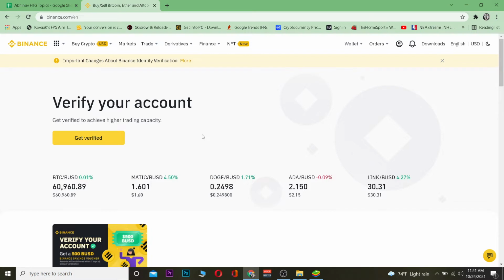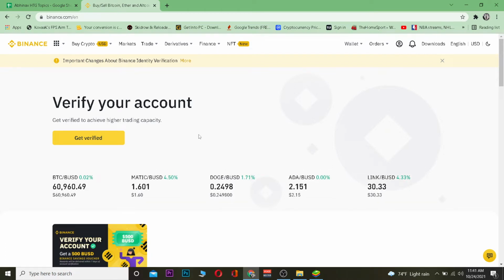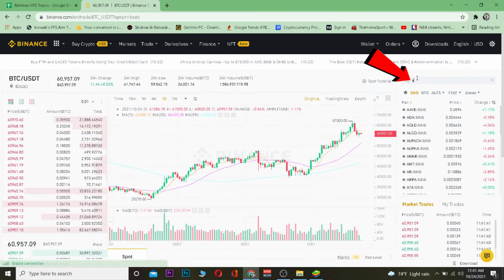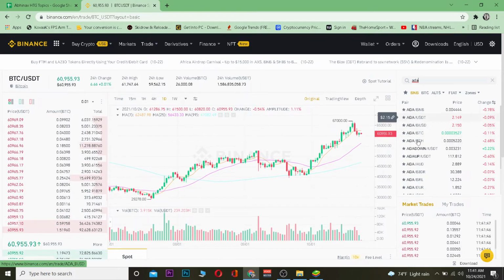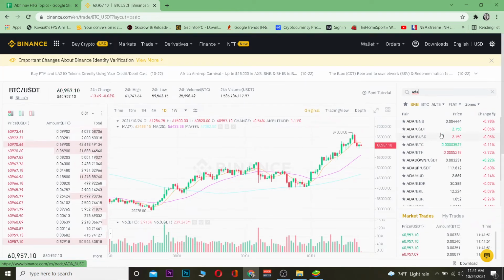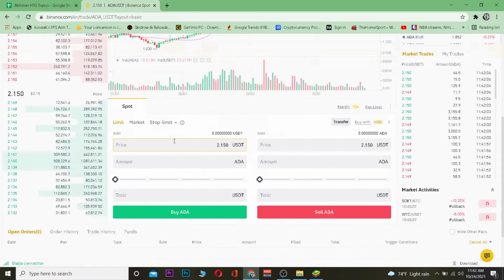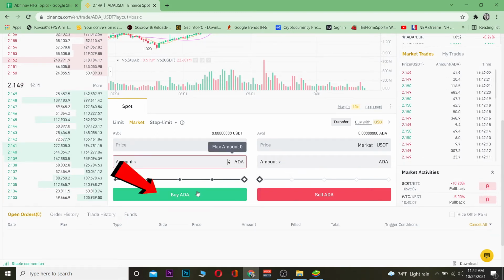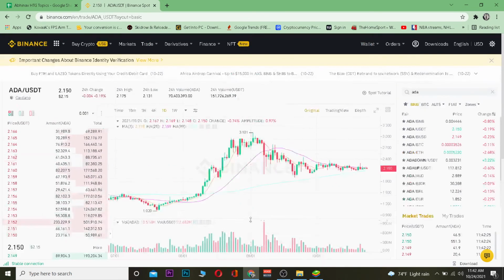How to Buy Cardano on Binance Wallet [STEP-BY-STEP!] | ADA Cryptocurrency | 2021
In this video I'm going to show you how to buy Cardano on Binance.
In this video I'm going to walk you through how to buy Cardano on Binance. This one might be a little more advanced but it's worth learning if you're interested in cryptocurrencies. If not just skip ahead where I'll talk about some of the really cool projects that are being built on top of the Cardano Blockchain.
1. Open a Binance account
2. Transfer funds to your Binance wallet (note: you will need Bitcoin or Ethereum)
3. Search for ADA/BTC and click on the “Buy ADA” button
4. You will be taken to the trading screen, where you can enter in how many ADA you want to buy, at what price per coin, and then confirm your trade